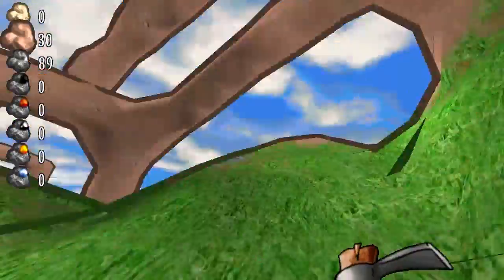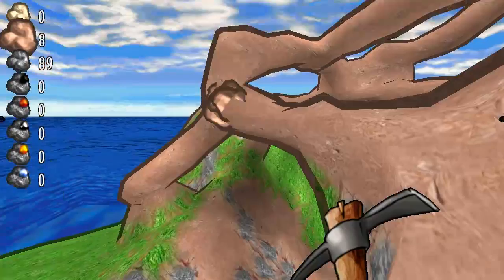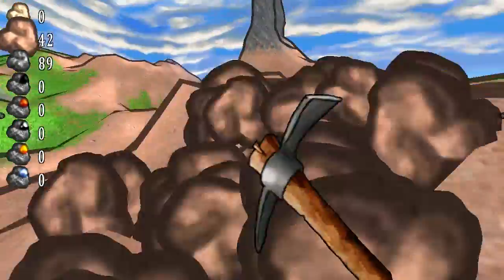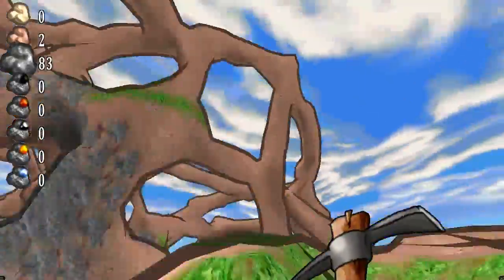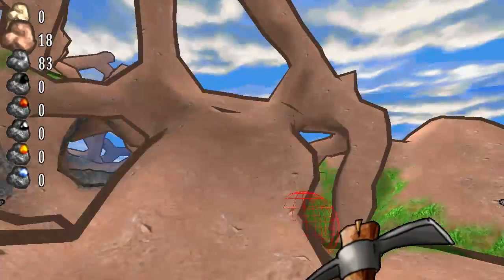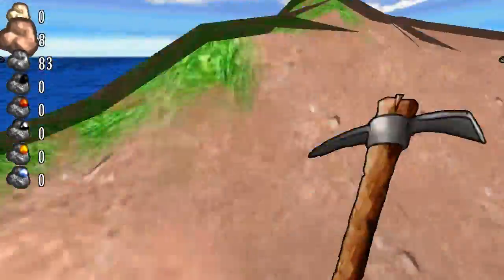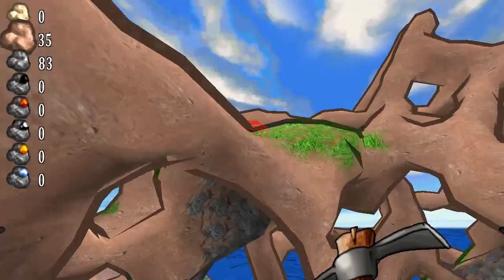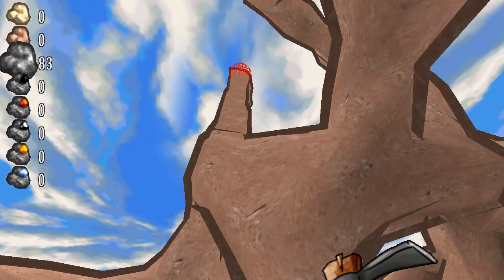Lords of Uberdark - Lords of Uberdark House - Crazy House (alpha 36) - VerbalProcessing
In this video I attempted to build my first house / castle, but the true result is far more terrifying.  Along the way I learned a bit about building in this version of Uberdark, which I pass along in the voiceover.  Hope it helps!

- Show at 10am Pacific Time Every Saturday

What is Lords of Uberdark?
Grrrrrreetings Co-Processors!  Thank you for your unwavering support.  Rating videos and leaving comments are greatly appreciated and will not go unnoticed!